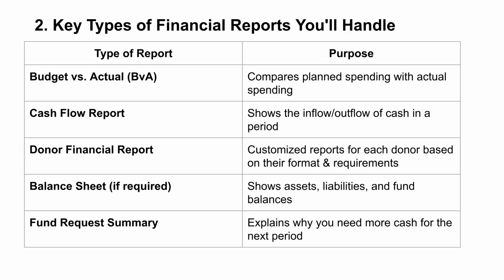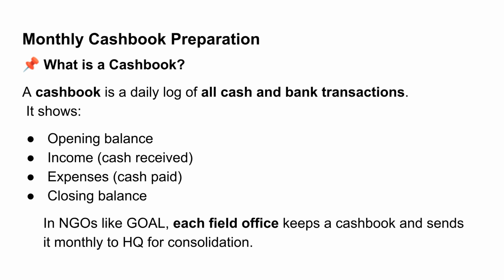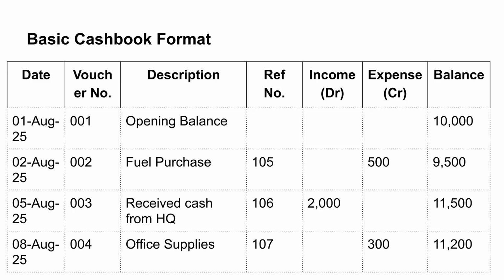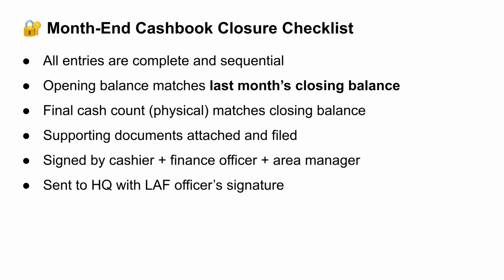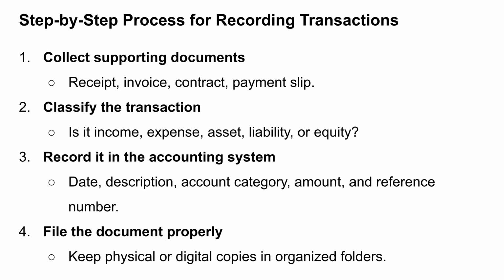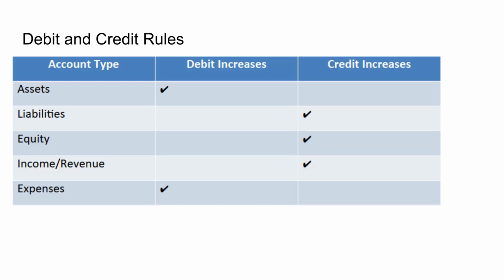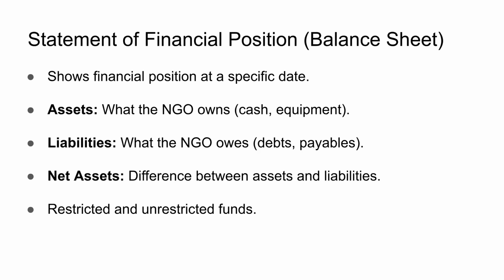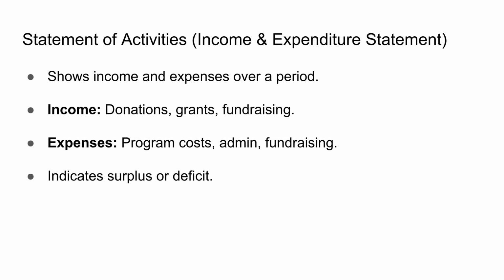Finance training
In this video, you’ll learn the fundamentals of finance in a simple and practical way. Whether you're a beginner or looking to strengthen your financial knowledge, this lesson will help you understand key financial concepts and how to apply them in real life.

✅ What you’ll learn:
• Core finance principles
• Practical money management tips
• Real-world examples
• Common financial mistakes to avoid